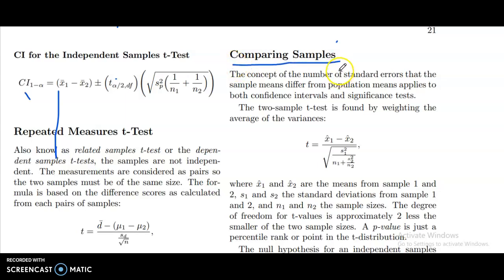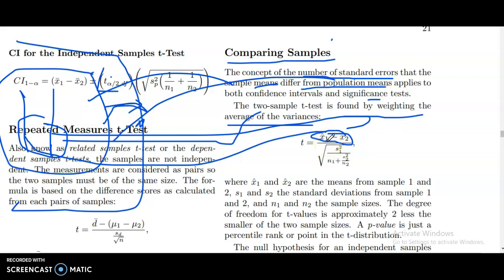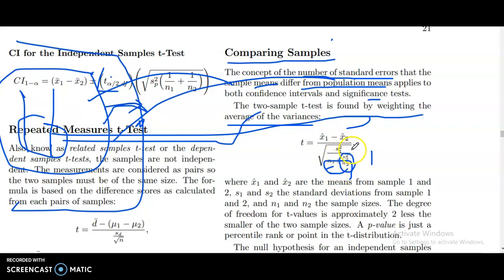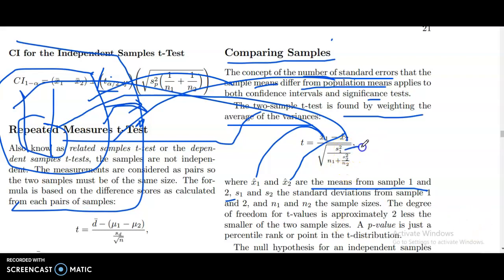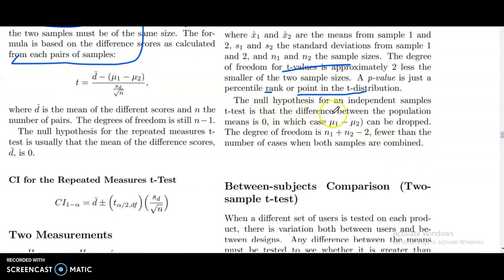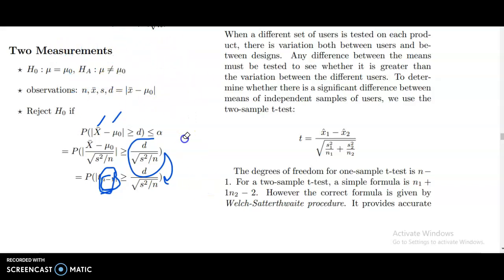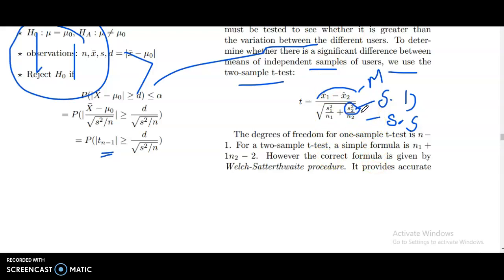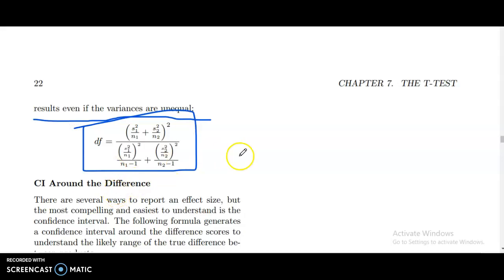Basic Statistics - 13